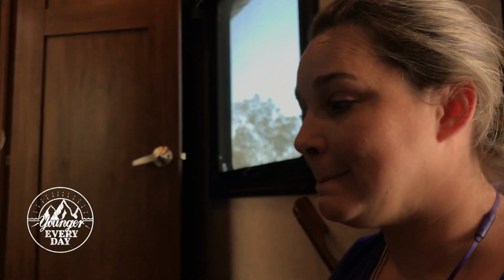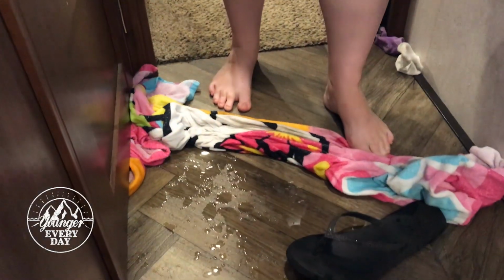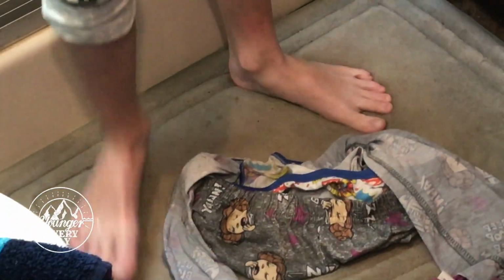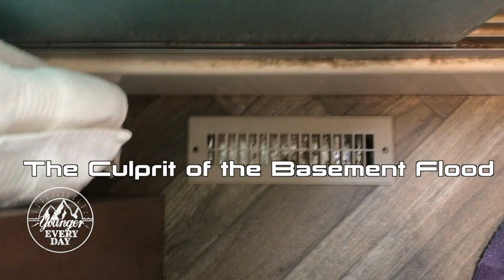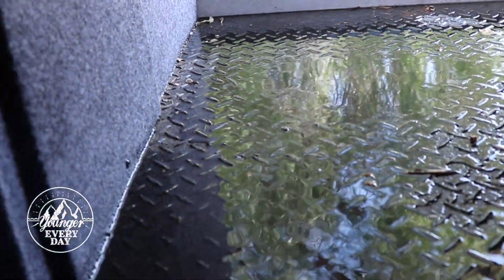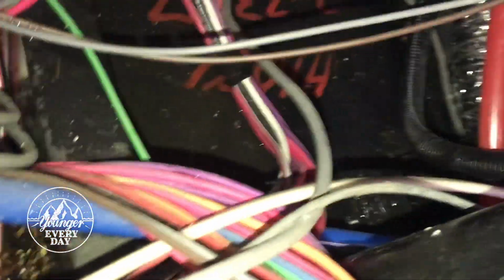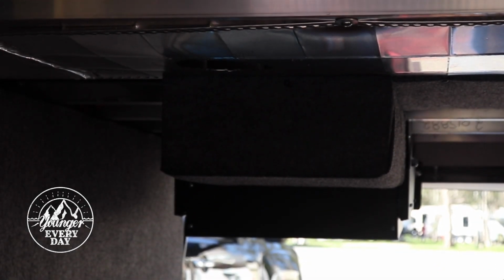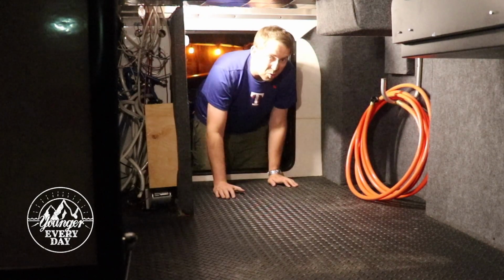We flooded our RV!!!//RV Gray Water Tank Overflow (Ep 13)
In this video, we show you what happens when you forget to open the gray tank before draining the bath tub - a flood in the RV!  We still love our bathtub though!!
👉 Link for the bathtub

Canon T7i
Rode Video Mic Pro+
GoPro Hero4 Session
GoPro Hero5 Session

*Note: No RV parks, products, or services mentioned in this video have sponsored or paid us for this review.

About this video:

In this video, Cole and Dawn show you want happens when there is an RV gray tank overflow.  When one of our children drain a bath tub into our RV gray water tank, things don't go so well.  If you're wondering about RV problems, overfilling the RV water tank is definitely right up there with the most frustrating!